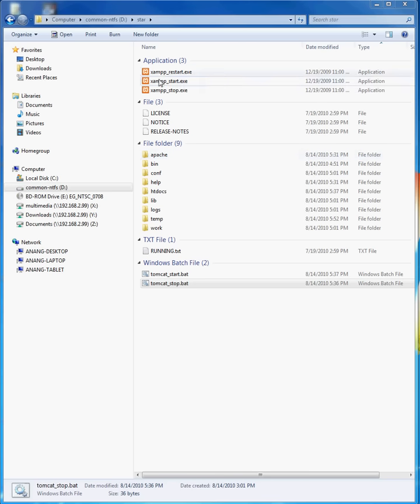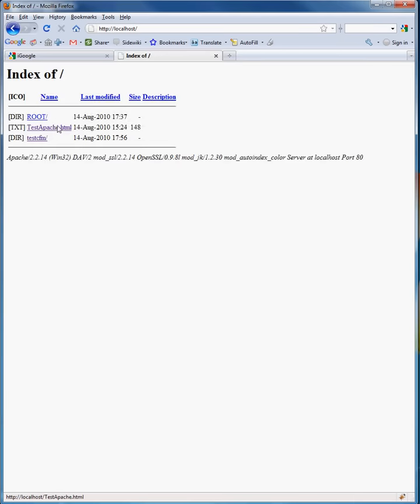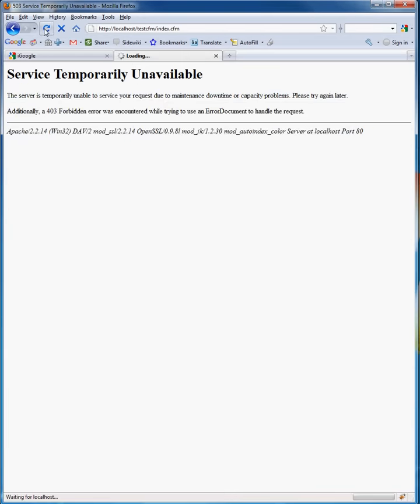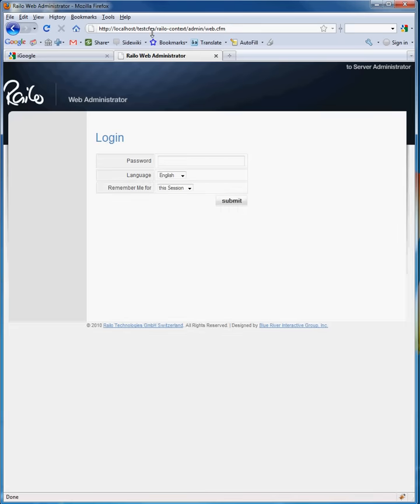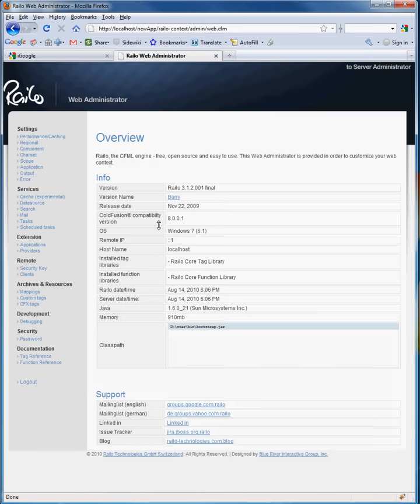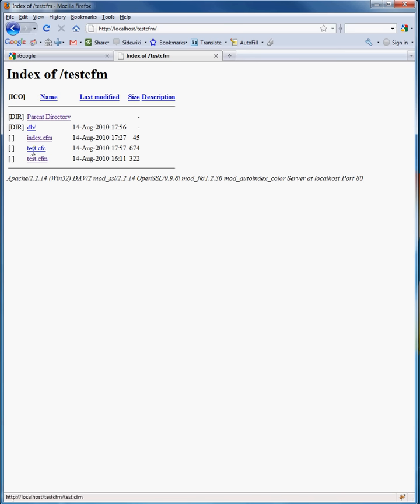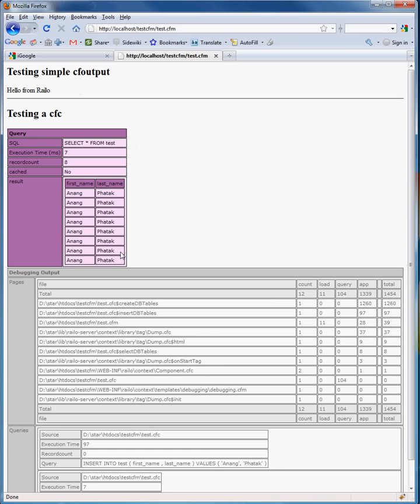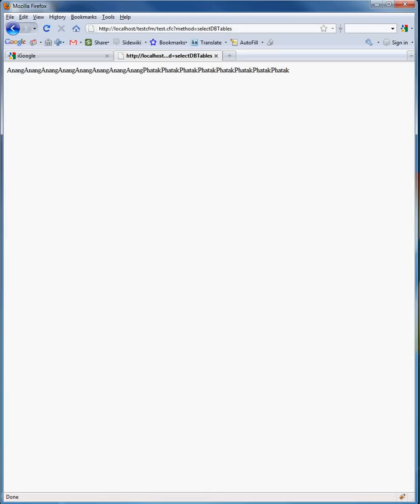STAR help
Have you heard for WAMP/XAMPP stack for PHP development. Well, I wanted something similar and portable for my cfml development. So here is the STAR stack:
S = SQLite
T = Tomcat
A = Apache
R = Railo
Latest Changes:
 - Removed dependencies on XAMPP
 - Built batch files for starting stopping apache and tomcat
 - Included ReadMe for instructions